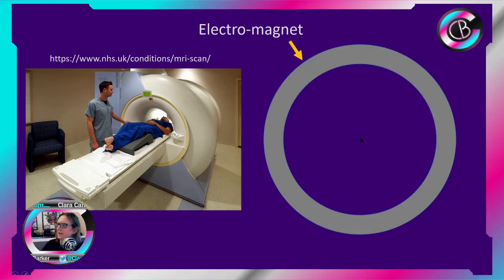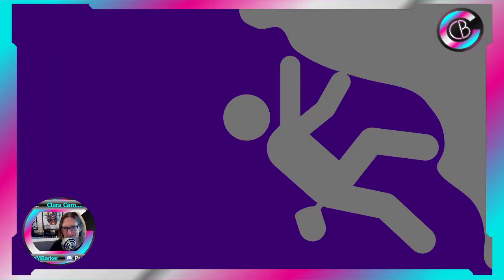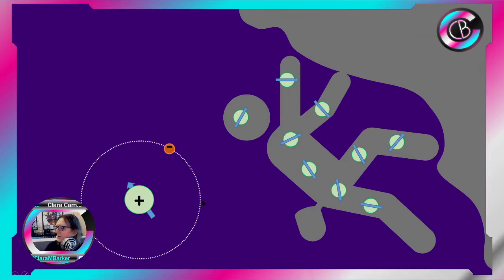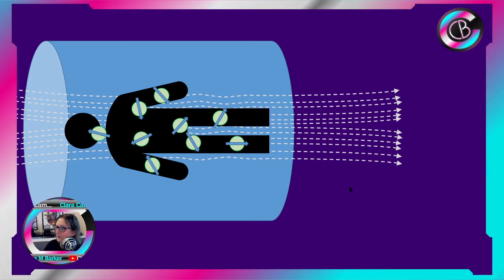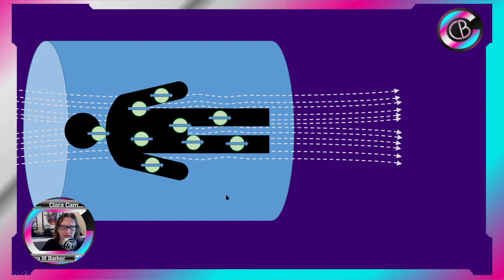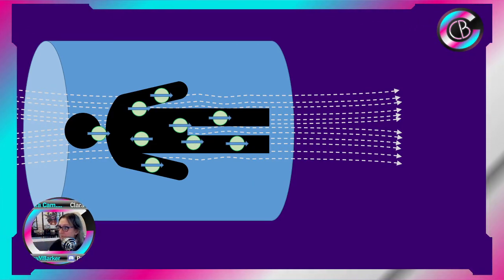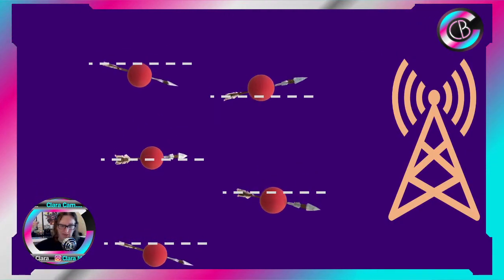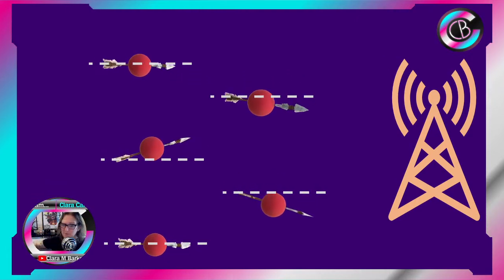Using superconductors: How MRI works (basics!)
So, a large use of super conductors is in the elector-magnets of MRI machines in hospitals. So i explain the basics of how that works.
Yay magnetising the body?

Hi there, I'm Clara.
Be nice!
Bye.

Find me at Twitter: @ClaraMBarker